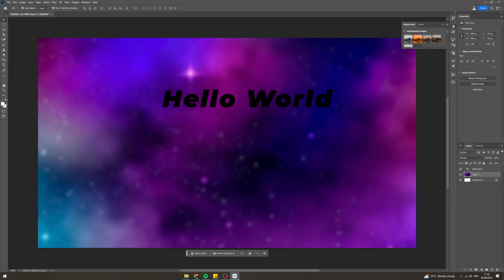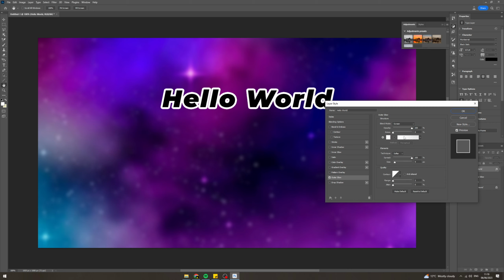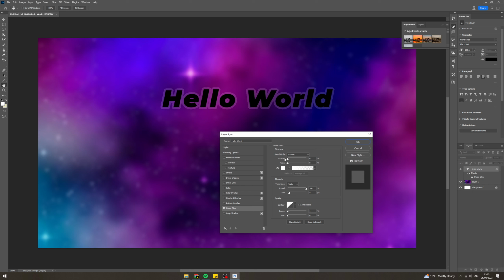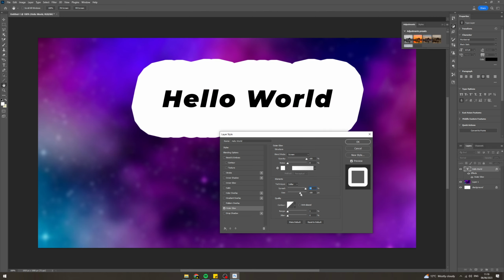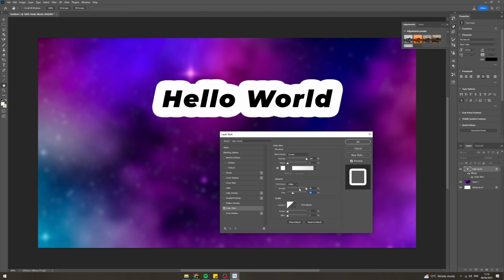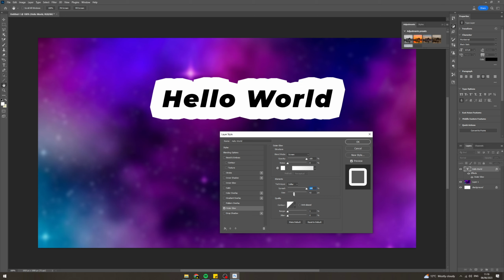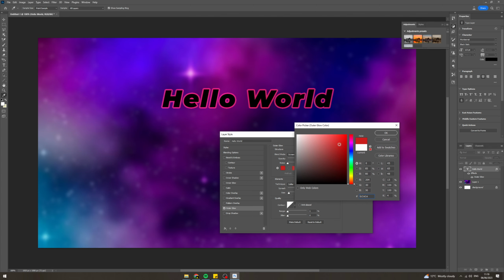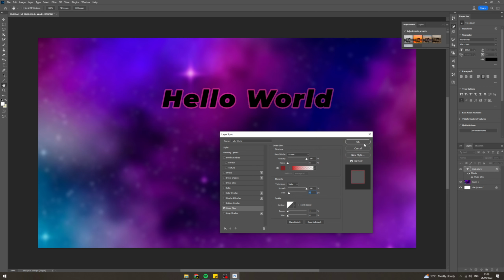How To Give Text An Outline Photoshop